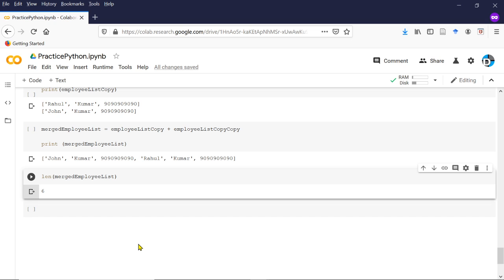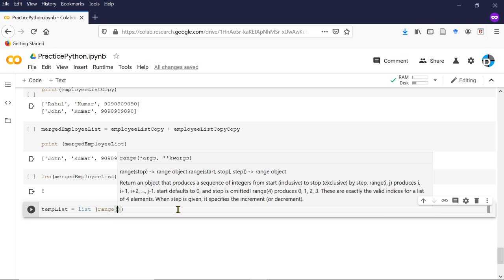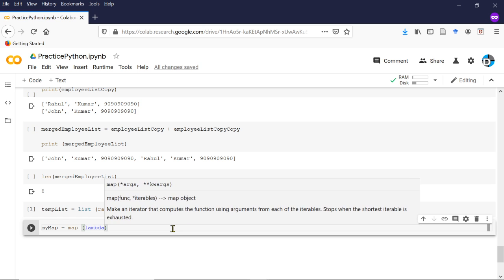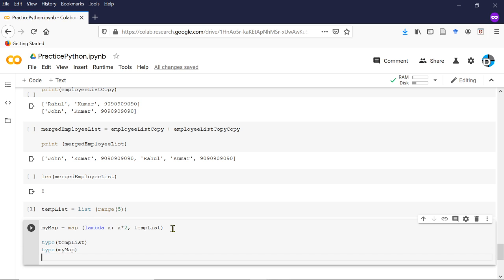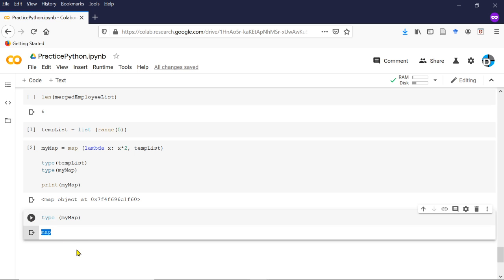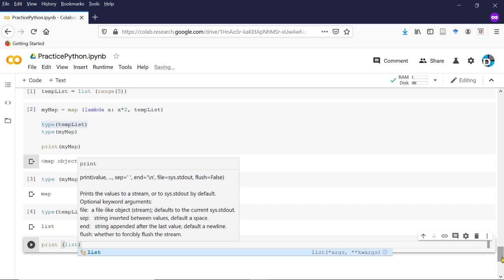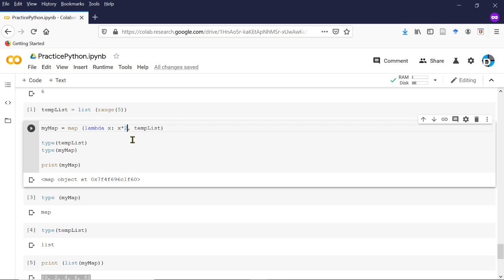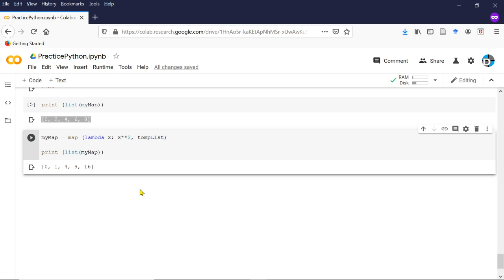Python Tutorial for Beginners [Part-16] - Working with Maps in Python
This is part 16 of python tutorial for beginners series. In this video you will learn working with maps in python.

You can read more useful articles, tutorial, tips at our blogging website